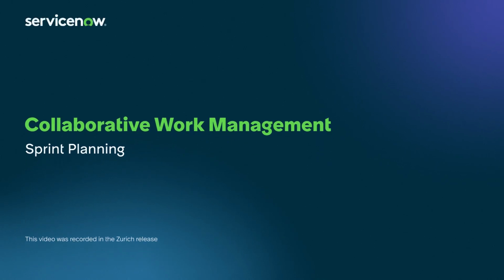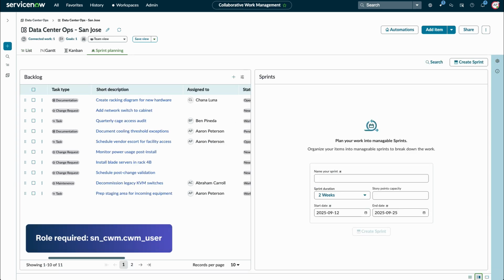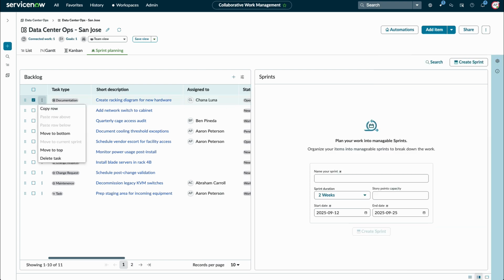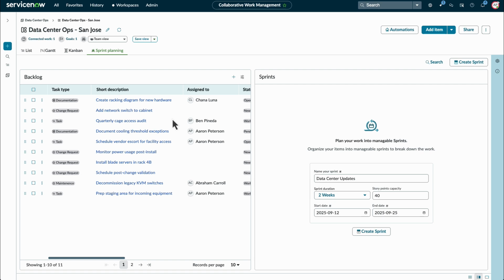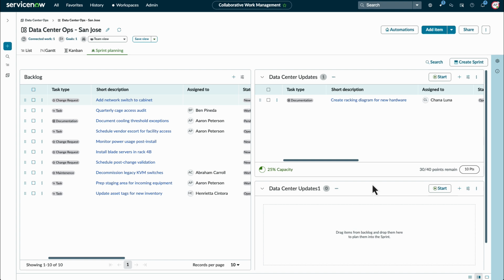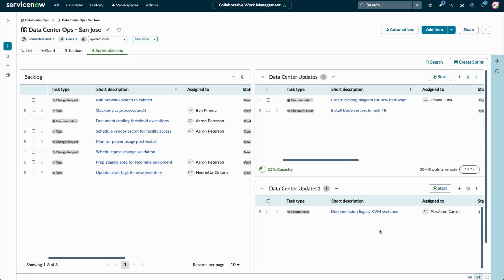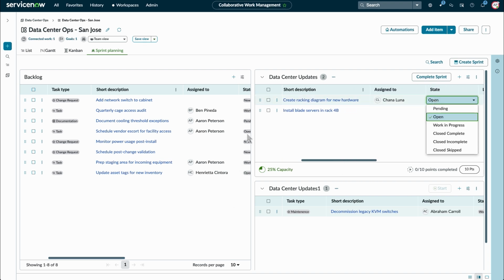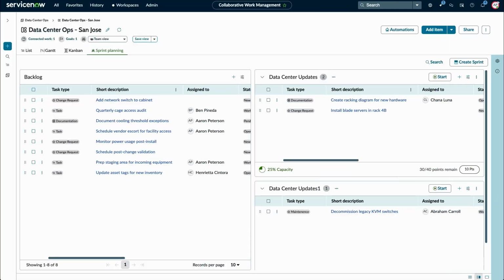Collaborative Work Management | Sprint Planning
Sprint planning in Collaborative Work Management (CWM) helps teams plan, track, and manage work using Agile methodology. The process involves enabling sprint planning on a CWM board, creating sprints, and managing work items effectively to align with project goals.

00:00 Intro

00:06 Enable sprint planning

00:27 Sprint planning view

00:51 Create a sprint

01:41 Start or complete a sprint